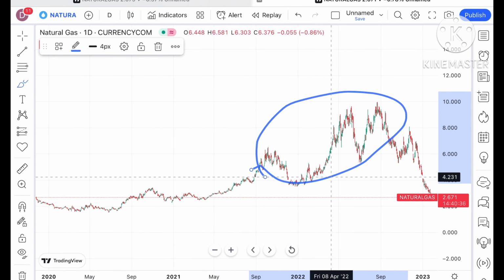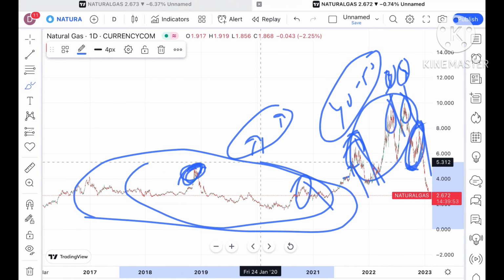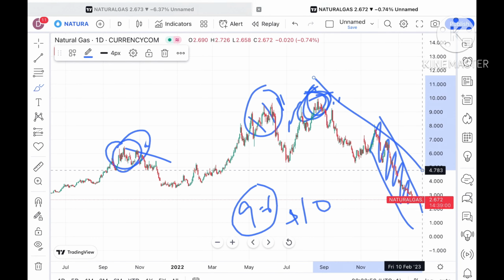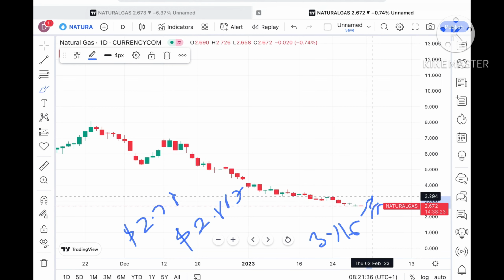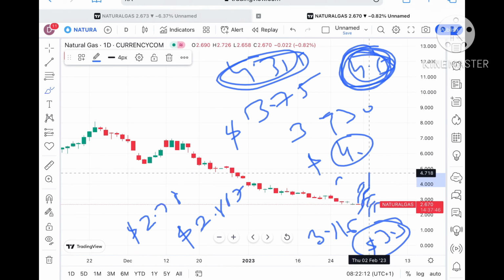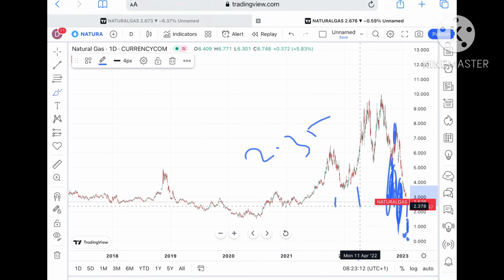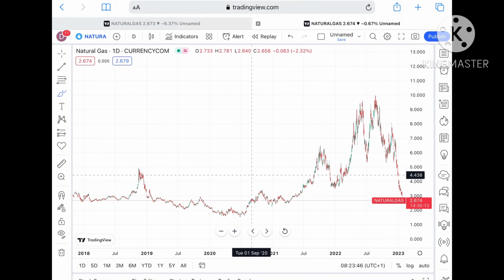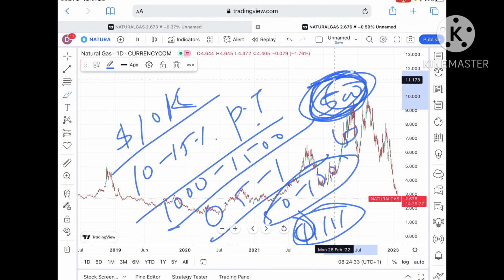Natural Gas Price Analysis | 1-2 February 2023 | Natural Gas Forecast | Natural Gas News Today, XNG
Natural Gas price analysis for 1-2 February 2023 || Natural gas Analysis || 1-2 February 2023 || natural Gas Outlook || Is this The Best Time To Invest In natural gas?

UPI : deepakzbro@ybl

Twitter.com/deepakzbro

Query Resolved:
natural gas,
gas prices to rise,
gas prices due to russia,
natural gas market,
natural gas trading,
why are energy prices rising,
why are energy prices going up,
russia ukraine gas pipeline,
russia ukraine gas prices,
what is natural gas,
natural gas exports,
natural gas explained,
gas prices, natural gas prices,
natural gas price
gas price
russian gas
energy prices
natural gas forecast
gas prices in europe,
europe gas prices,
gas prices europe,